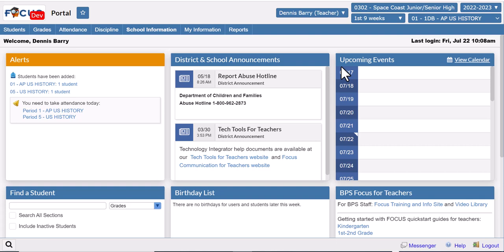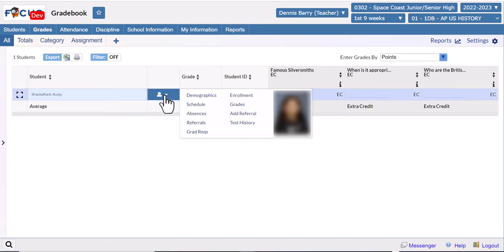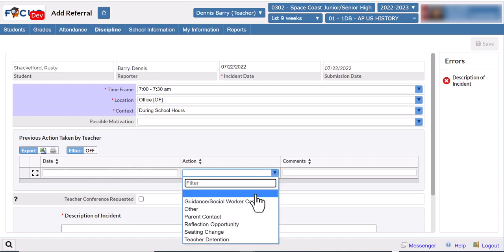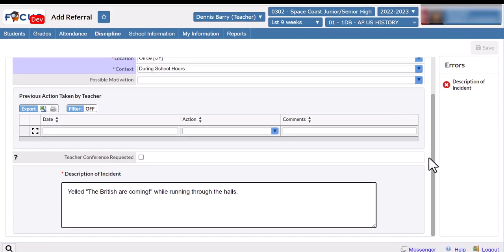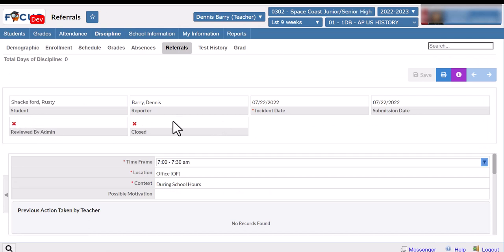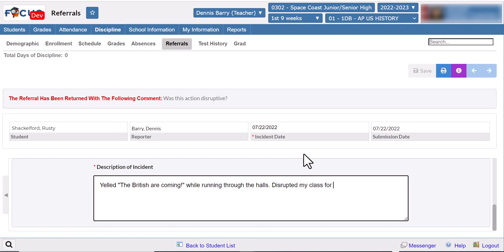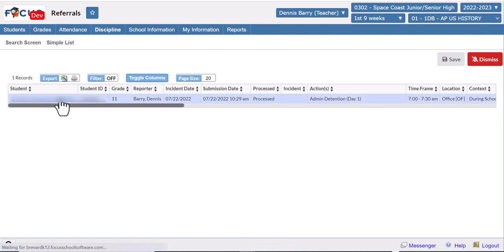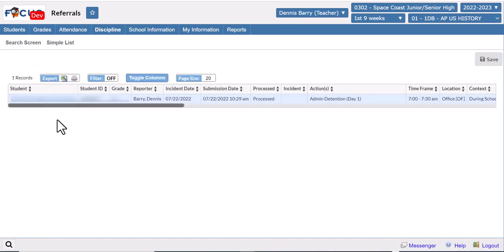Focus Referral Instructions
Instructions for Brevard Public School teachers on how to enter referrals in Focus.